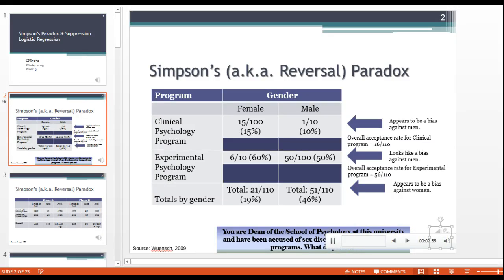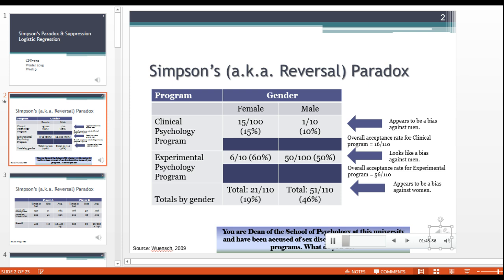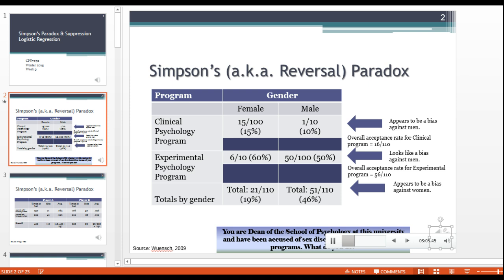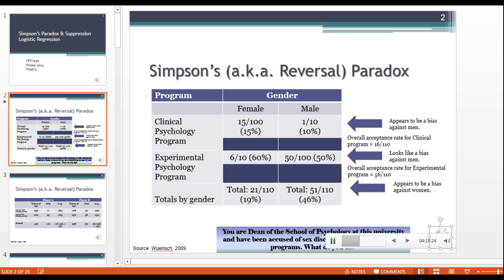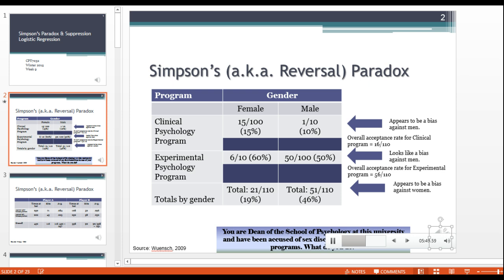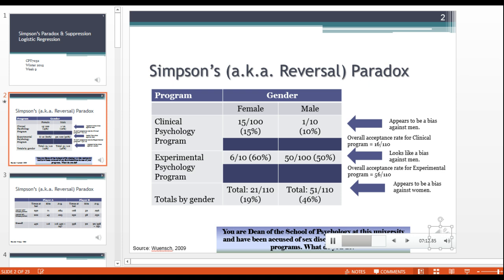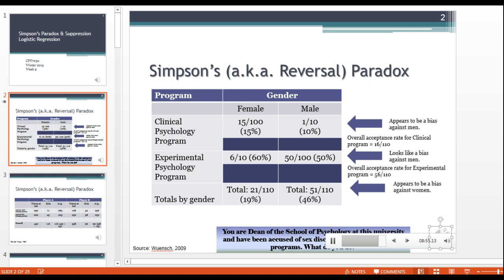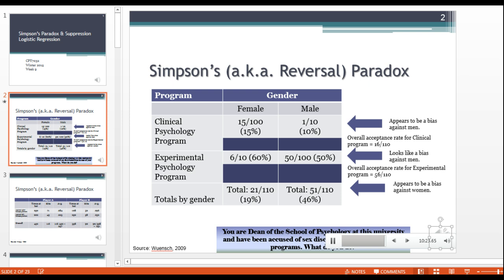CPY 7032 W9 Slide 2